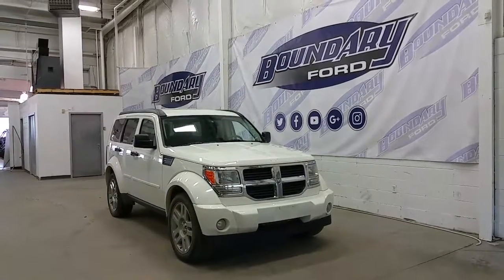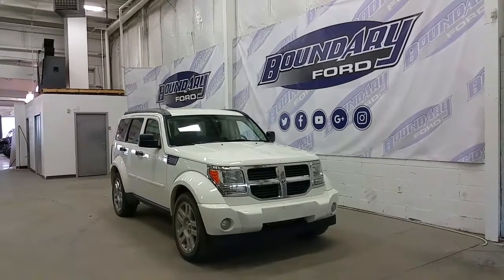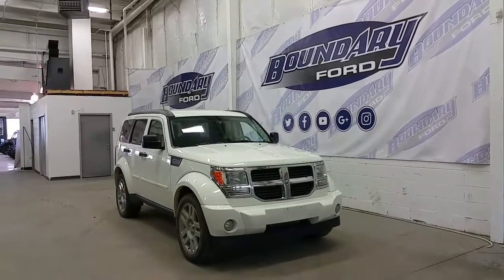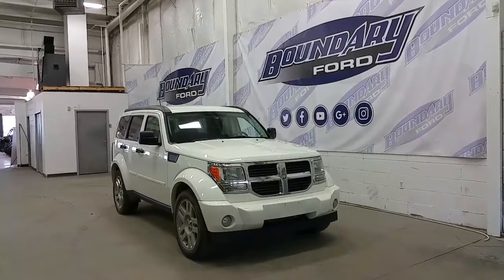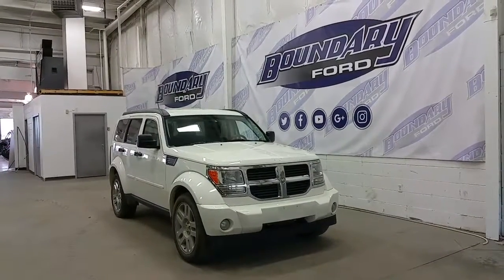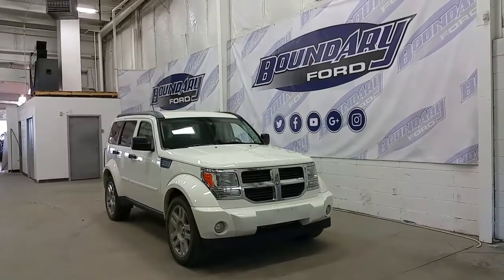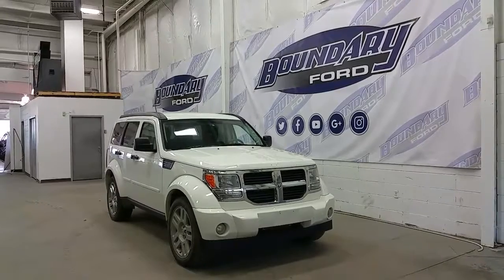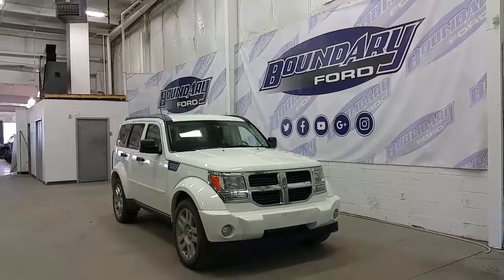Preowned 2009 Dodge Nitro W/ 5 Passenger, Cloth Seating Review | Boundary Ford